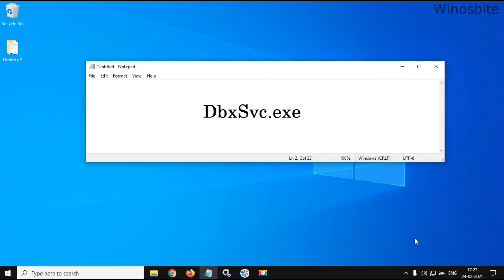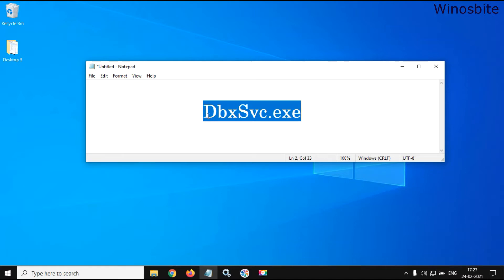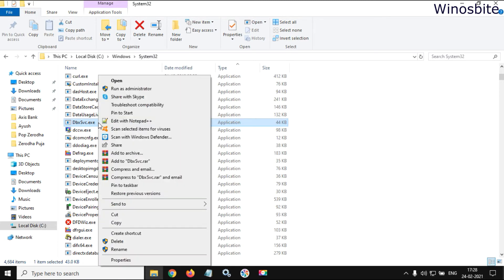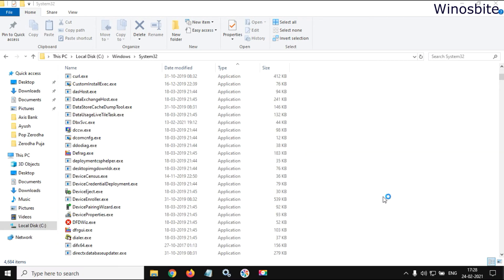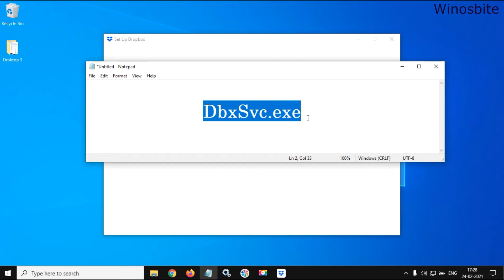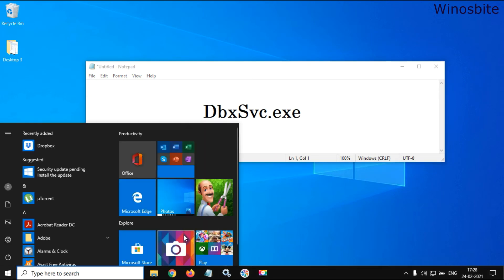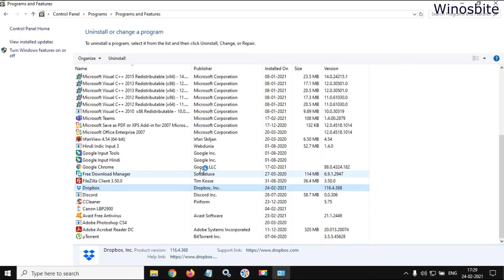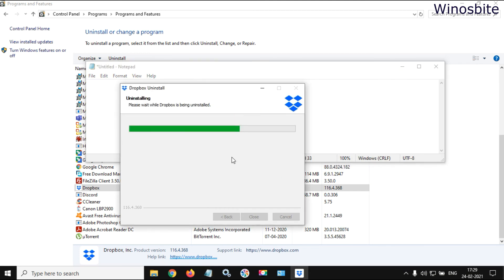What is dbxsvc.exe (dropbox) and how to uninstall?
Are you seeing  dbxsvc.exe  running in the system background? But not sure what it is, uses, and how to remove it? In this video, I have explained the uses of dbxsvc.exe that belongs to Dropbox and how to uninstall it.